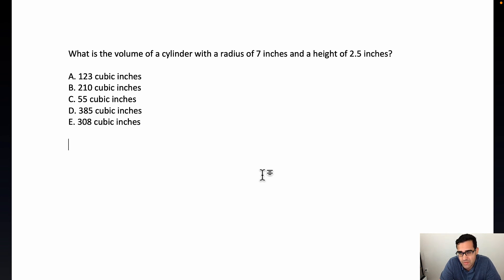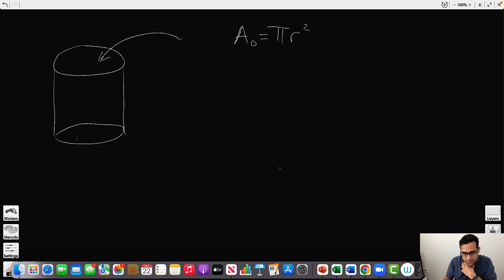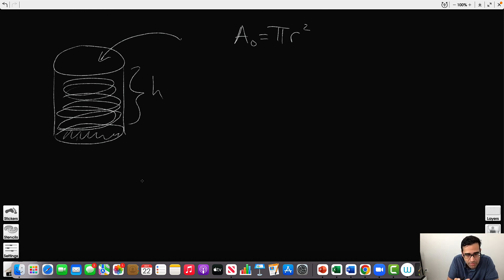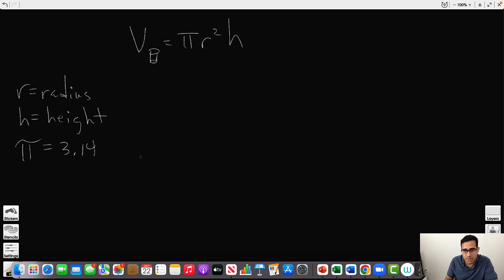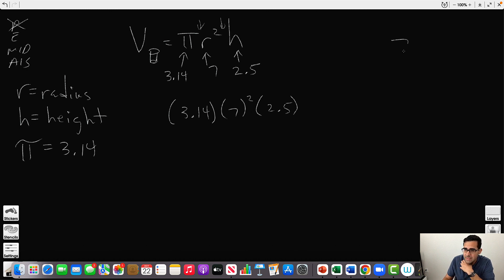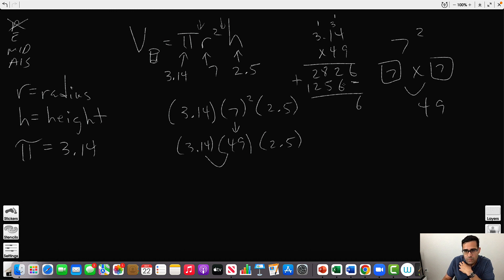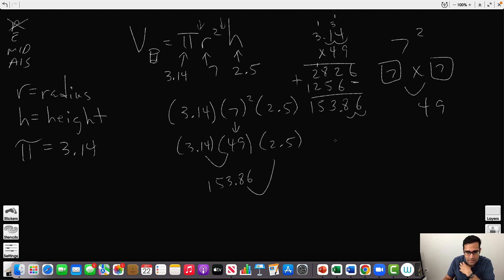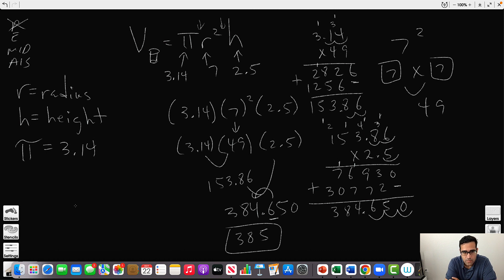How to find the Volume of a Cylinder (ASVAB MK)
In this video, I'm explaining how to solve a math knowledge problem.